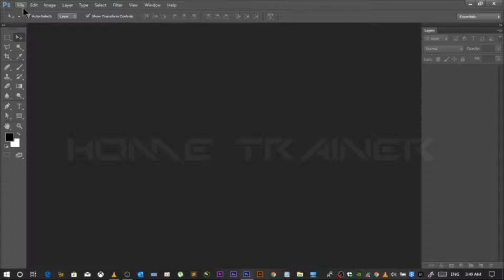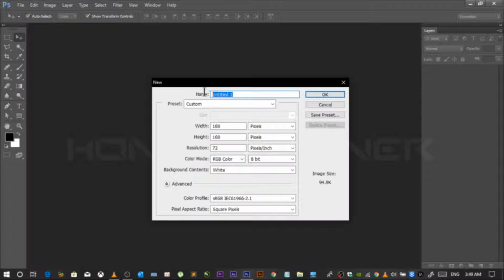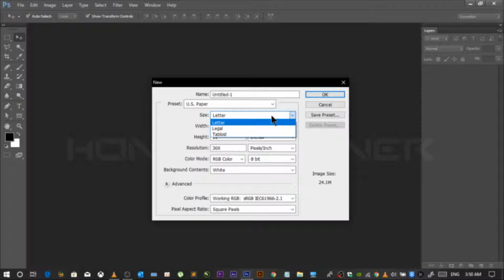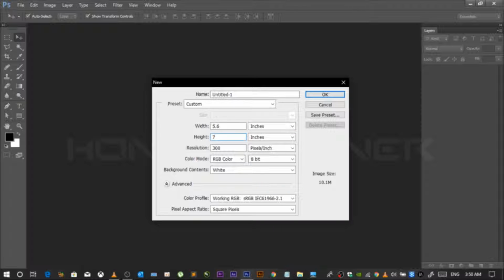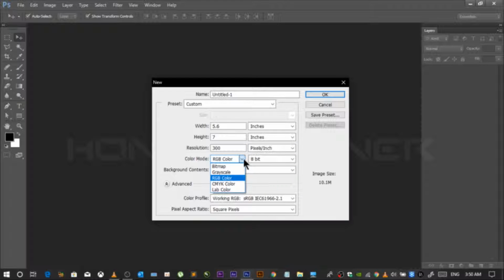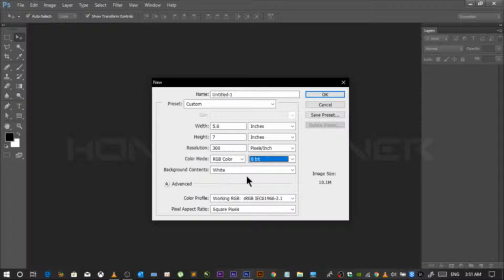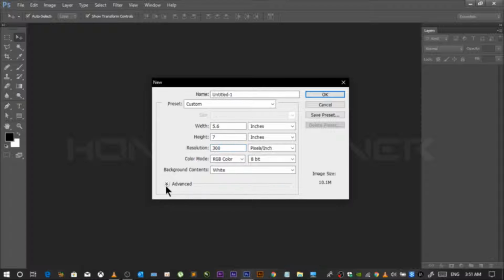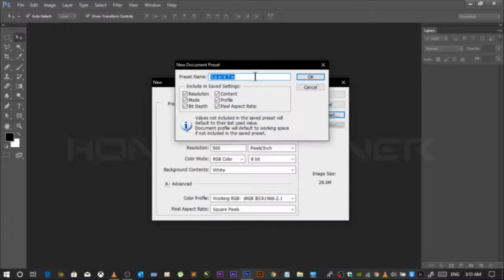How to create a new document in Adobe Photoshop and Get Started?.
Adobe Photoshop Video - Home Trainer
Thank's For Watching!
Home Trainer | Free Online Learning Platform !
If you want to learn more interesting topics for free check out our Home Trainer